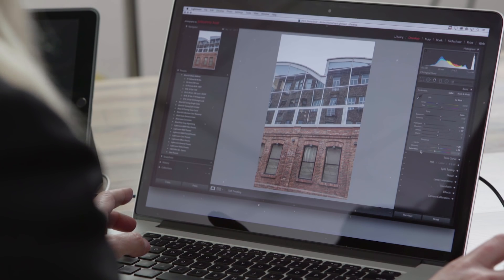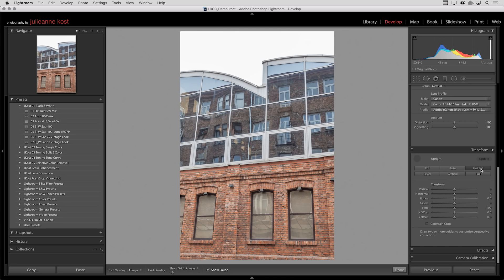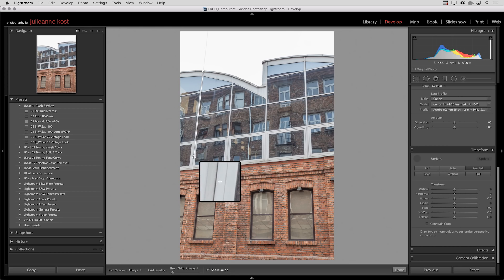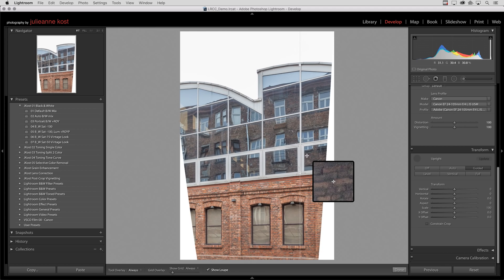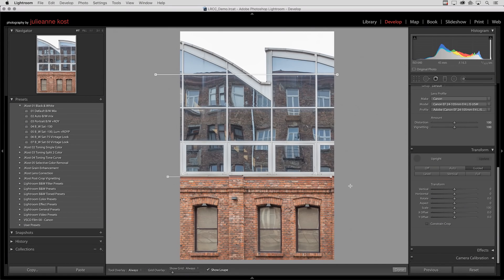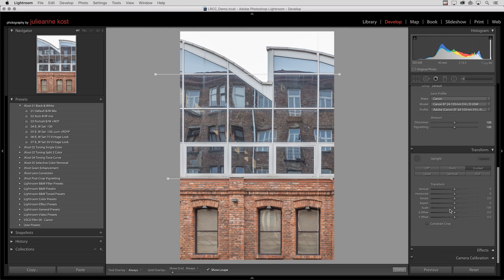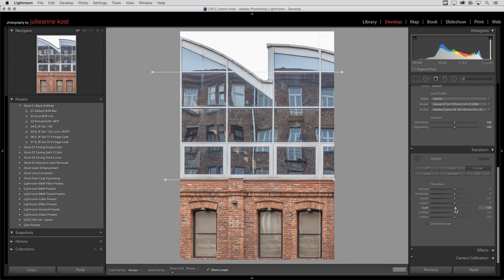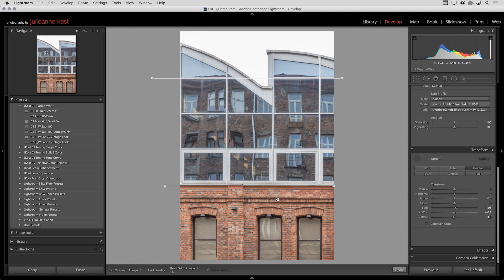Guided Upright in Lightroom CC | Adobe Lightroom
Quickly correct perspective in a photograph with precision and control using the new Transform Panel, Guided Upright tool, and Offset sliders. Manually positioned guides automatically correct converging vertical and horizontal lines in images which can then be repositioned within the canvas area.